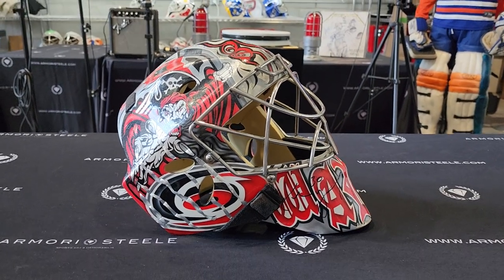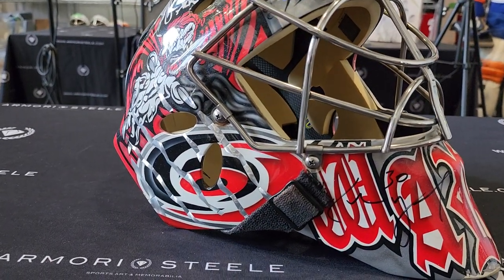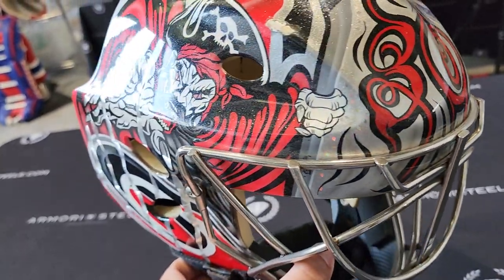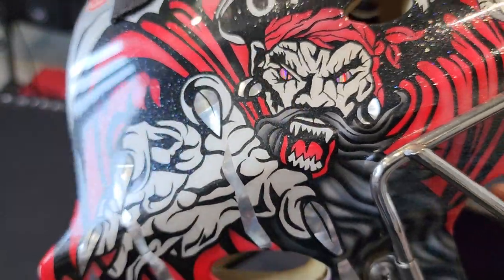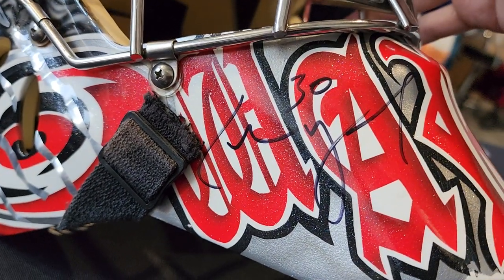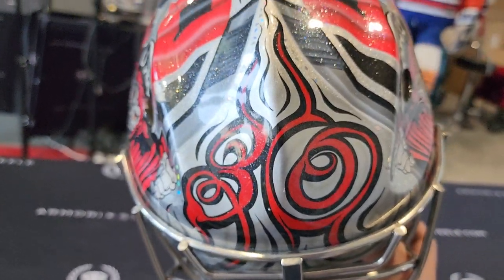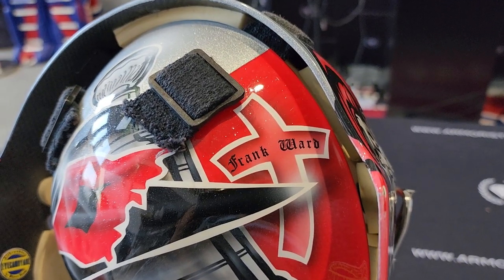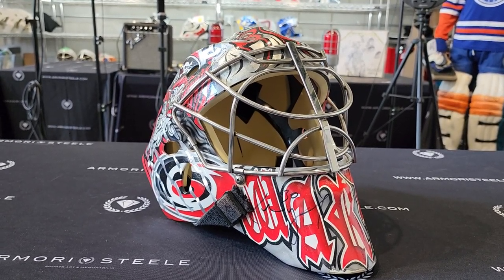Game Worn Exchange: CAM WARD Game Worn Goalie Mask Carolina Hurricanes Eye Candy Air Sportmask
🌀CAM WARD
GAME WORN FROM 2008 to 2010
Carolina Hurricanes
Photomatched

This is a bad boy that needs to be looked up close and personal to fully enjoy all the little intricate details hidden in the artwork. Painted by Eye Candy Air on a Sportmask shell. The mask is covered in glitter paint. Holographic vinyl paper in the eyes, nails and crazy scratches of the pirate. Barbe Noire is the insane mean looking pirate. A Stanley Cup painted in the back. Autographed on the chin.
Overall, just a top notch piece that is most enjoyable when holding it 3 inches from one's face.

Video to come here first:
"NHL GAME WORN USED GOALIE MASK EXCHANGE" Facebook group